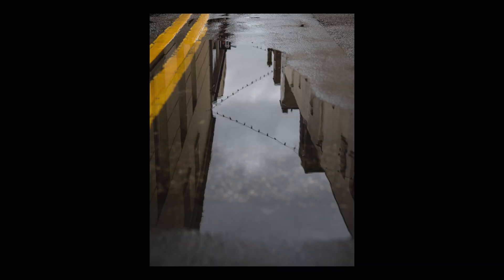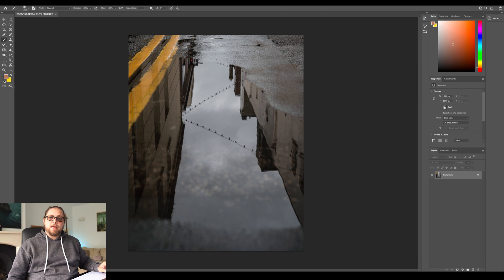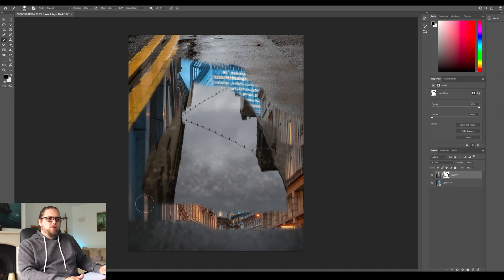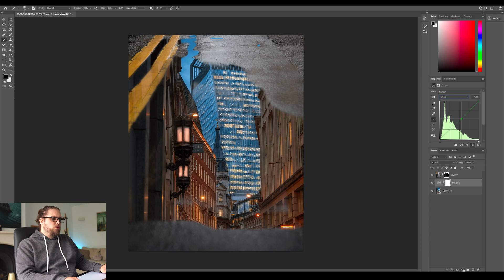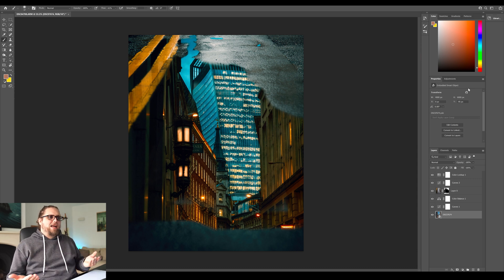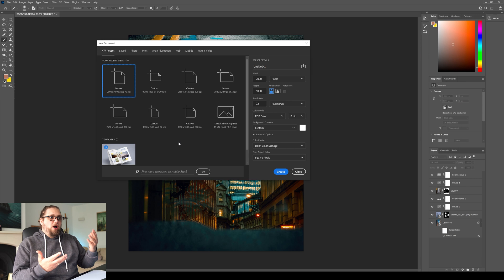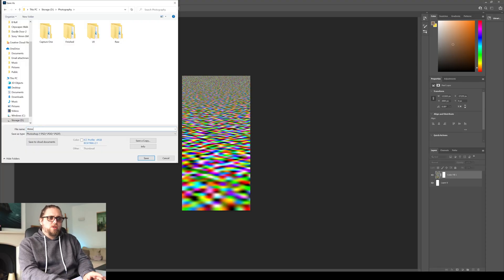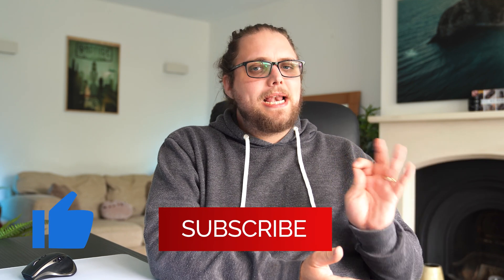Try this CREATIVE TRICK when it RAINS | Tutorial Tuesday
This is a really fun, creative thing to try when it's raining. We're going through how to add reflections to your photos in photoshop, change the reflections, add water ripples, use a layer mask... all kinds of things.